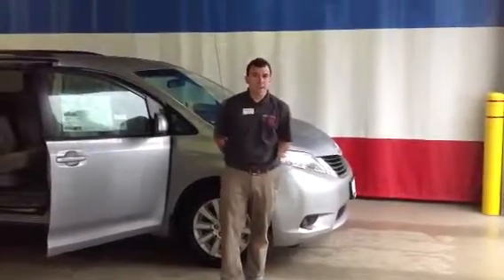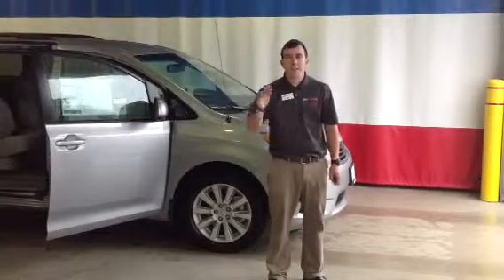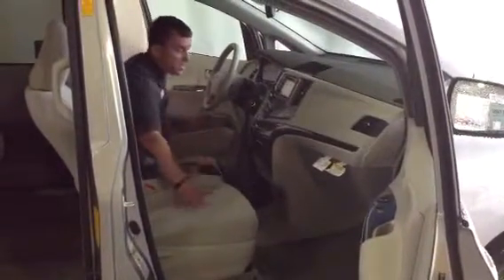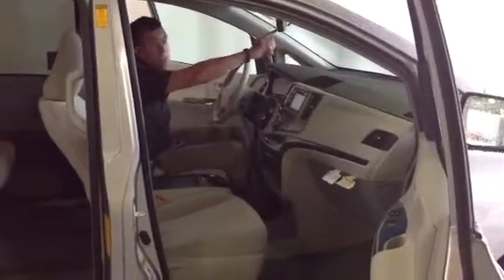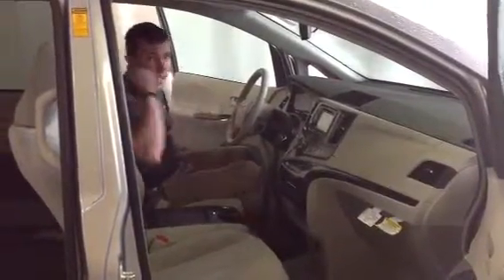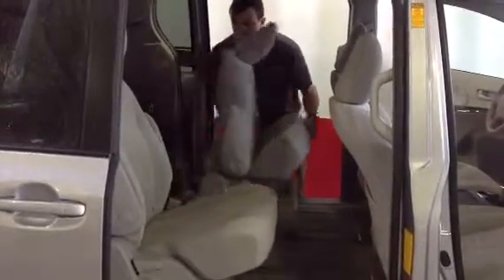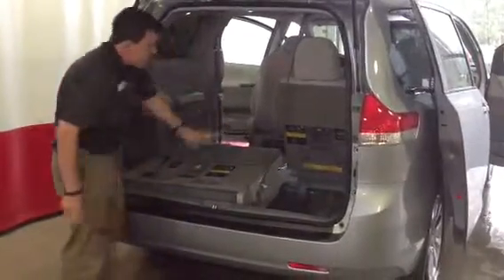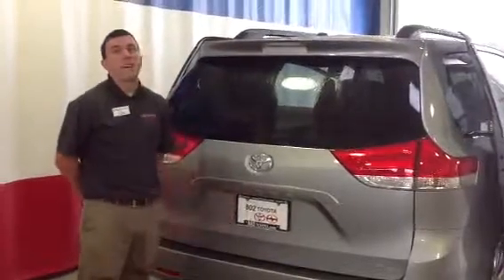New 2013 Toyota Sienna AWD Minivan for Sale in Vermont at 802 Toyota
New 2013 Toyota Sienna LE AWD Classic Silver #84026

2013 Toyota Sienna Van Overview

The standard features of the Toyota Sienna L V6 7 Passenger include 3.5L V-6 266hp engine, 6-speed automatic transmission with overdrive, 4-wheel anti-lock brakes (ABS), side seat mounted airbags, curtain 1st, 2nd and 3rd row overhead airbag, driver knee airbag, airbag occupancy sensor, air conditioning, 17" aluminum wheels, cruise control, ABS and driveline traction control, and an electronic stability.